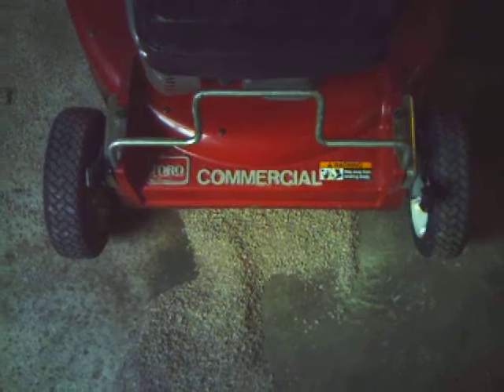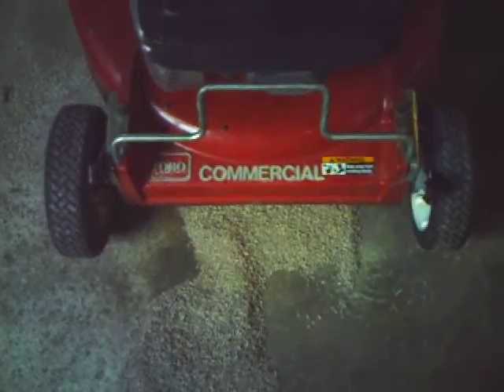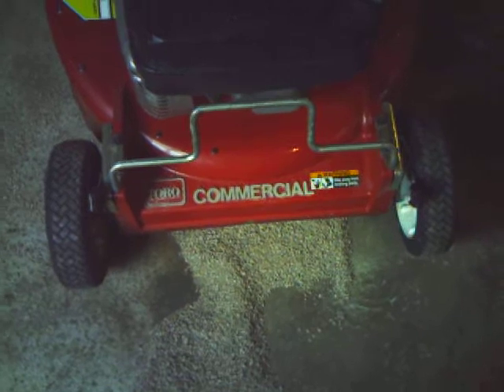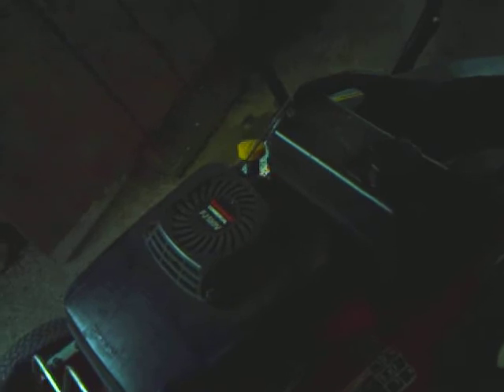2005 toro 22176 commercail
heres my $300 commercail grade toro with a kawi FJ180V.this mower was listed for $1229.00 new...5 years ago!